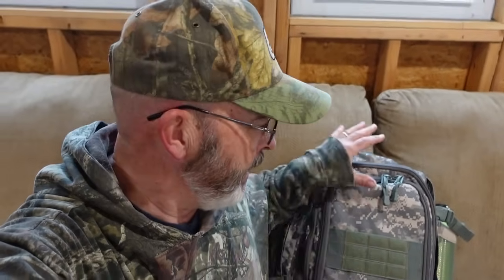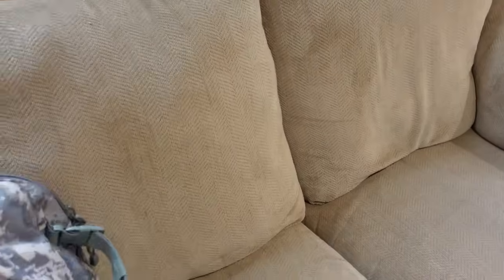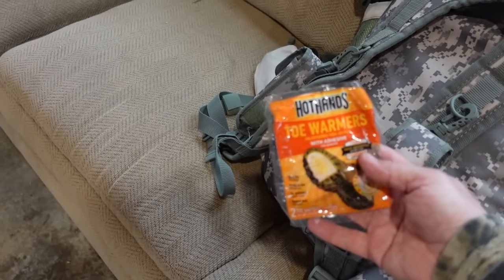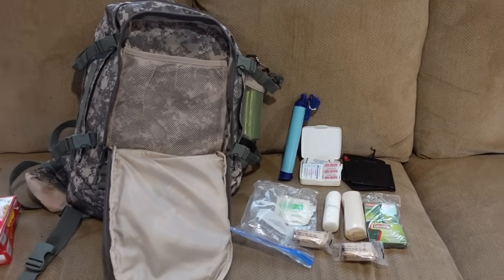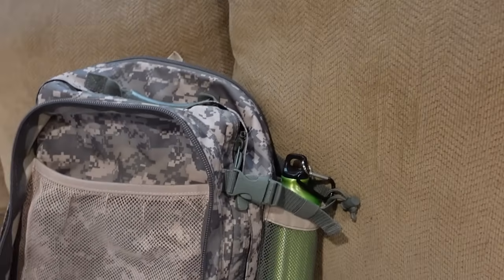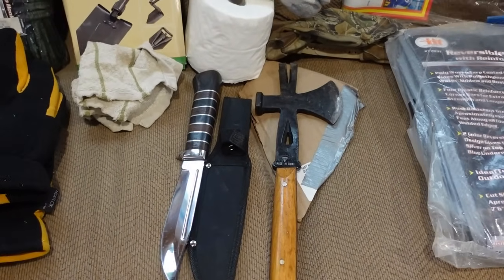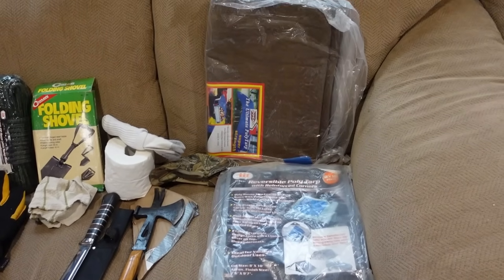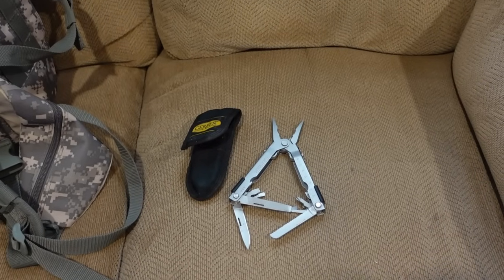Don't Wait! Putting Together a Bug Out Bag or Get Home Bag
Are you prepared in case of an earthquake, cyber attack, or other disaster?  Having a "Go Bag" available to you at all times is must!!

EMERGENCY PREPAREDNESS in our family's Amazon store

Our mailing address at The UPS Store:
1899 N. Westwood Blvd. Ste. C
PMB 256

Our family:
Shawn - 52
Janice - 46
Samuel - 18
Sarah - 17
Andrew - 15
David - 12
Anna - 10
Abigail - 8
Rebekah - 3